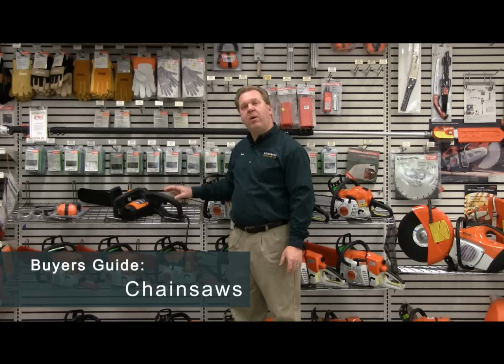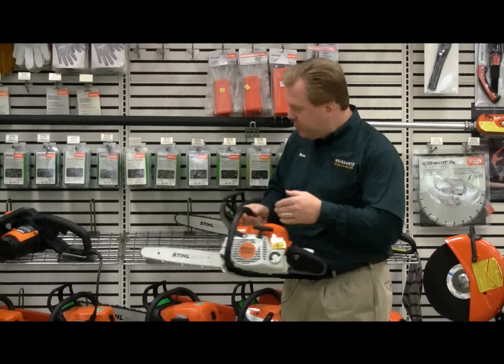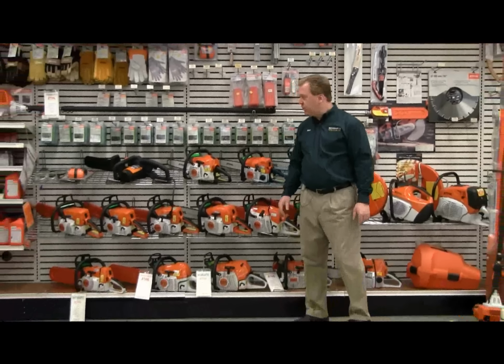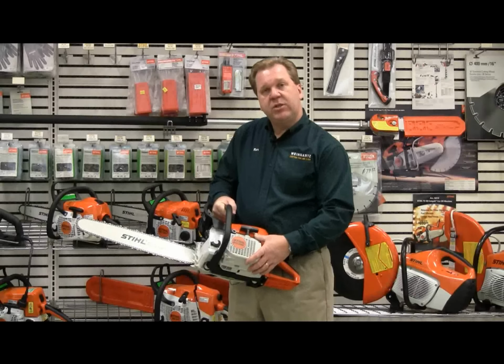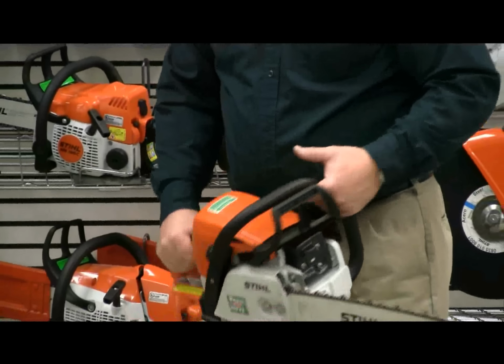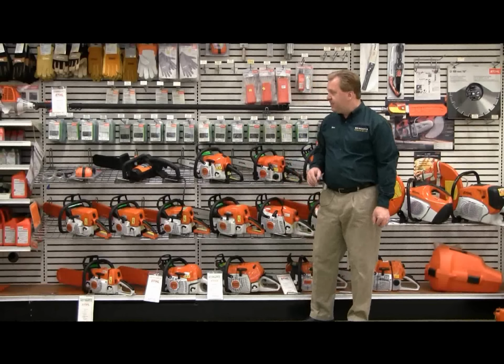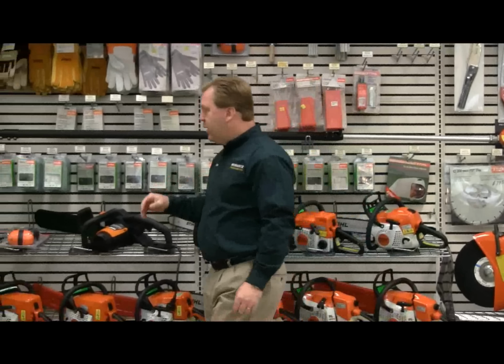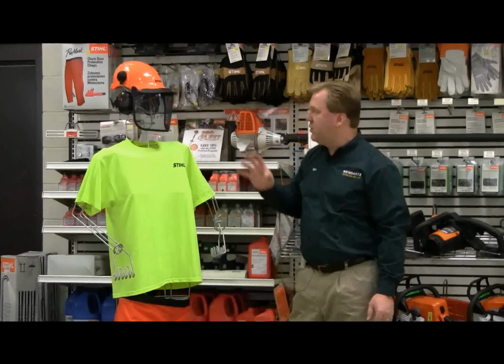Buyer's Guide to Chainsaws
A Weingartz expert discusses pros and cons of various chainsaws to help buyers decide which is right for them.

• Electric-powered saws are best for light trimming
• Gas-powered chainsaws range in sizes
• Smaller sizes are lightweight and easy to handle; best for occasional use
• Larger saws are better for heavy use and hard trees with larger diameters
• 14, 16, and 18-inch bars are best for home use
• Bars run as large as 40 inches for professional use
• These saws come with anti-vibration systems and large-diameter caps that can be removed easily
• All saws come with a chain braking system to prevent injuries
• Professional-grade saws for prolonged usage may be light but still hold much horsepower
• Sharp chains are important and it is always a good idea to have a spare chain
• Ear and eye protection is incredibly important to prevent injuries
• Helmet systems are available; system includes a hard hat with attached face shield and built-in ear protection
• Buyers may consider a chap system to prevent leg injuries

Weingartz is the trusted North American leader in sales and service of outdoor power equipment. Our loyal residential and commercial customers come back to Weingartz again and again because of the outstanding knowledge, expertise and value they receive. To learn more about what Weingartz sells and services, Weingartz also sells parts for outdoor power equipment

Sign up for our electronic monthly newsletter for discounts and money-saving tips